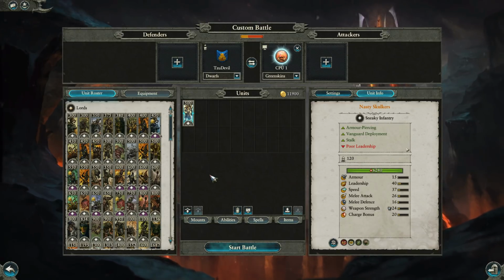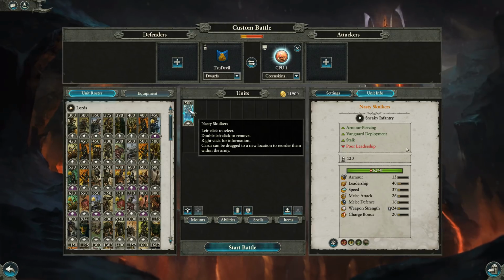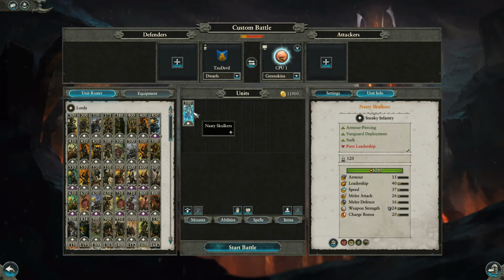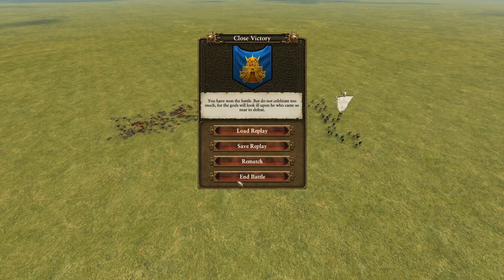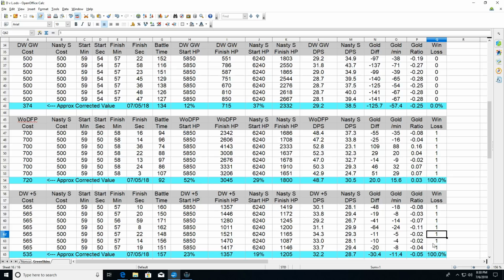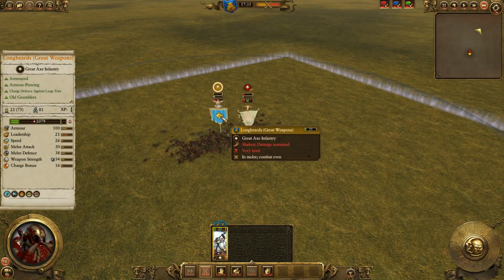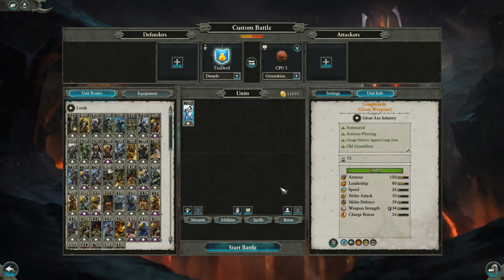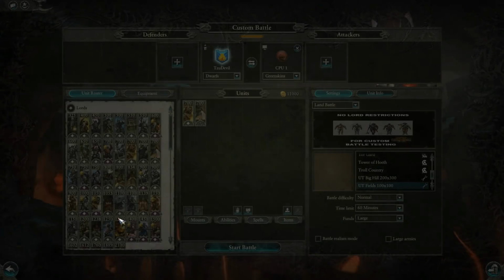Dwarfs vs Bugged Nasty Skulkers - Unit Testing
Yes. they are Nasty, and Skulky, and very very bugged.